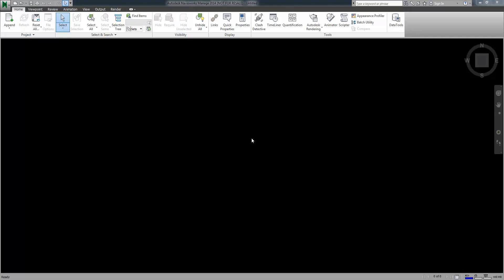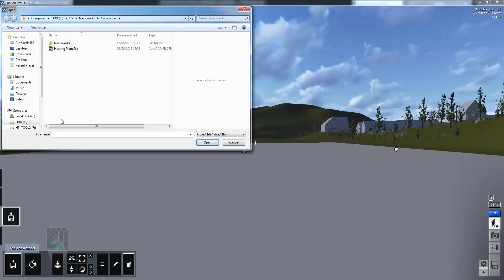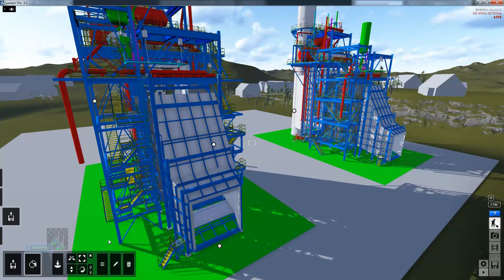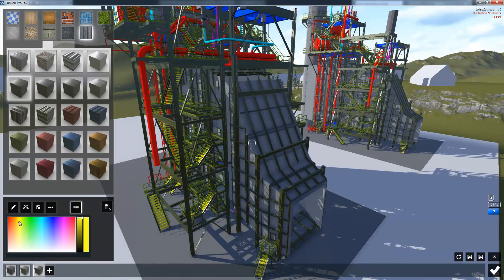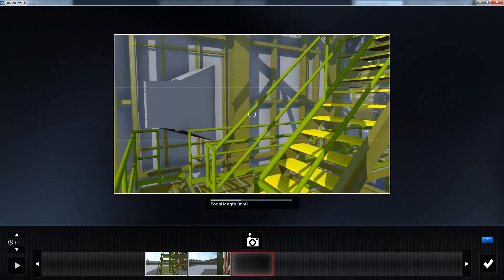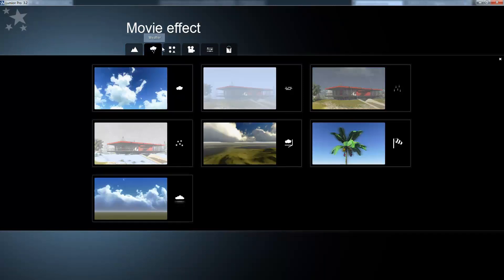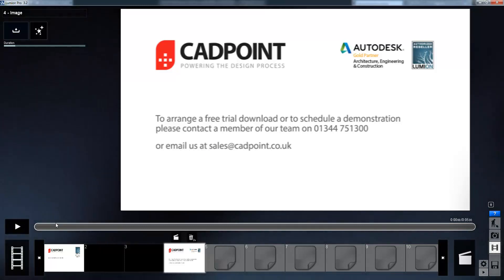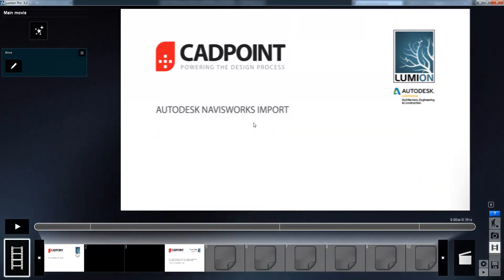Navisworks to Lumion 3D Demo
A short video showing the export and use of Navisworks Files inside of Lumion 3D